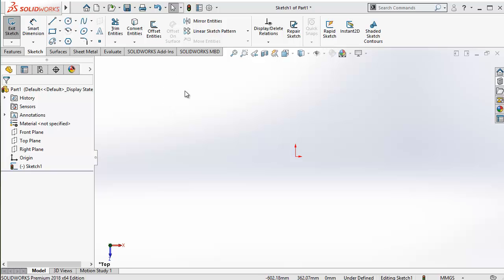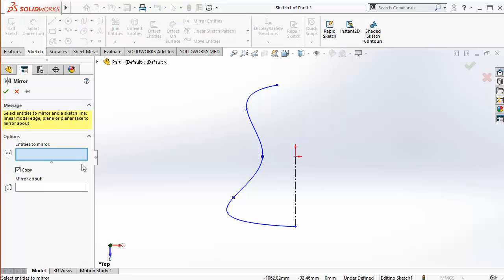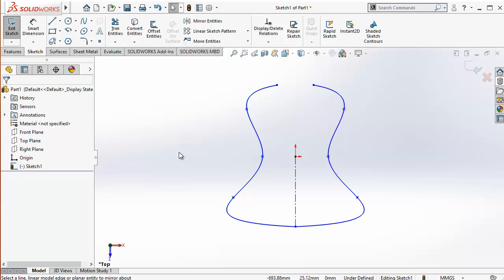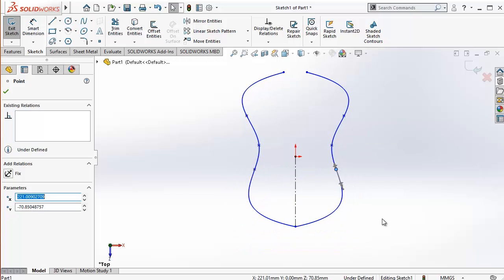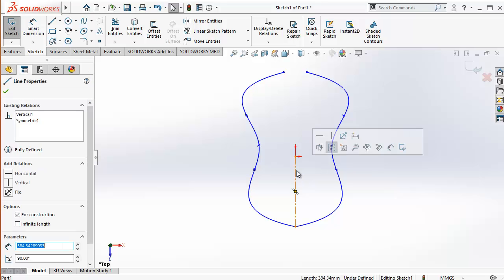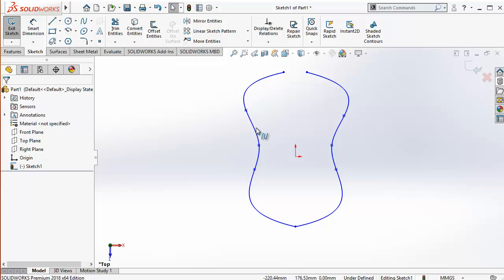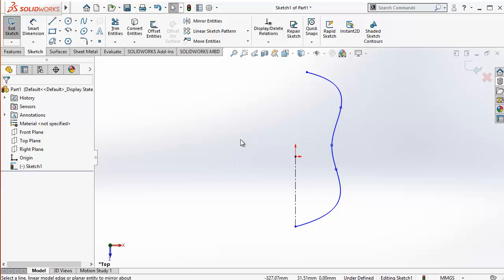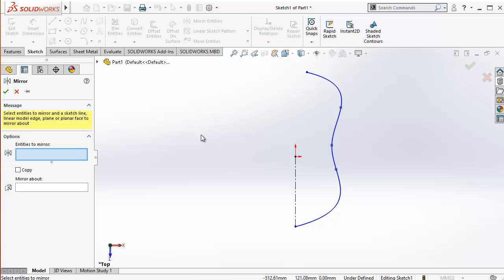14 Learning the use of Mirror Entities in Sketch in a SolidWorks Part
In this video, we will learn how to mirror any or some sketch entities in solidworks.